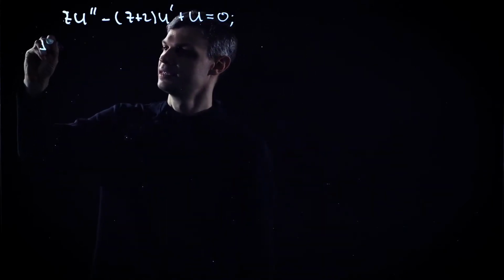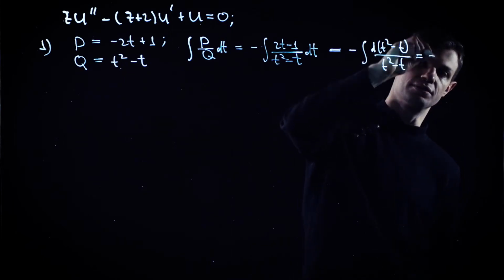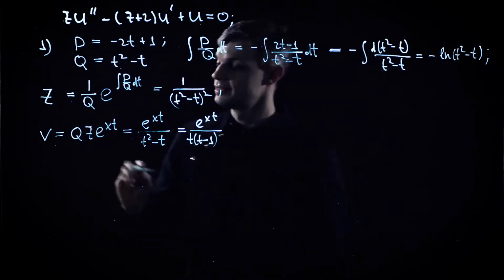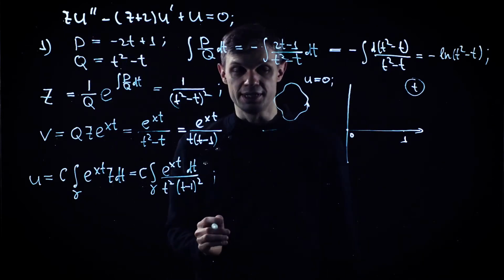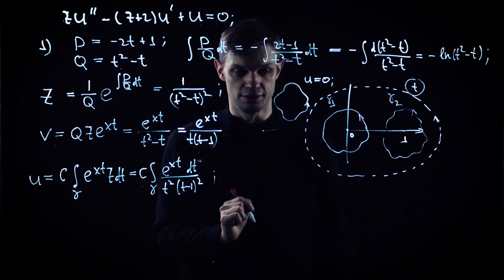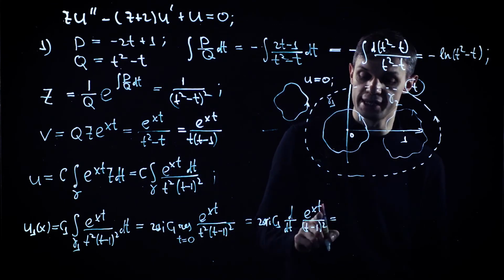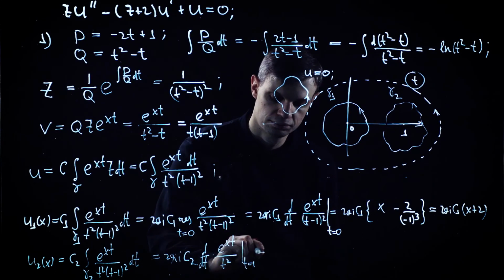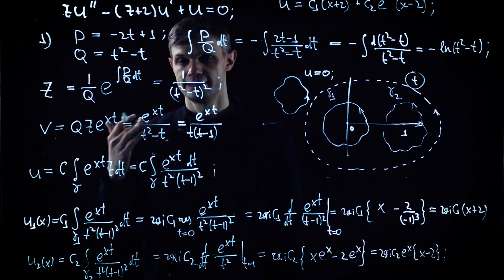Asymptotics in the complex plane. Solving differential equation with contour integral. Example 1.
An introduction to the method of solving differential equations with linear coefficients with Laplace contour integral. Example 1.

Topics of the course:
    1. Asymptotic series.
    2. Special functions.
    3. Saddle point approximation with extensive practice.
    4. Solution of differential equations with contour integrals.
    5. Stokes phenomenon.
    6. Related physics applications.